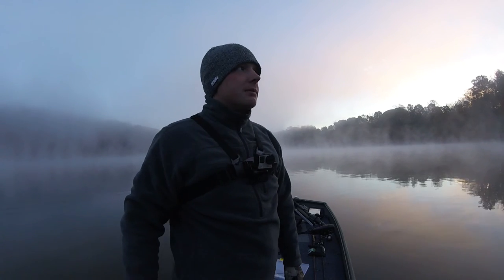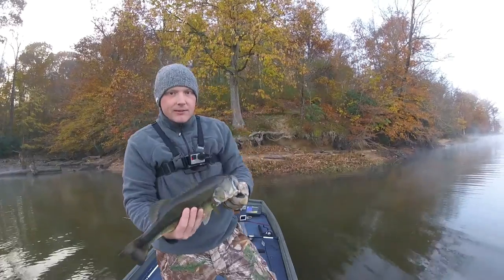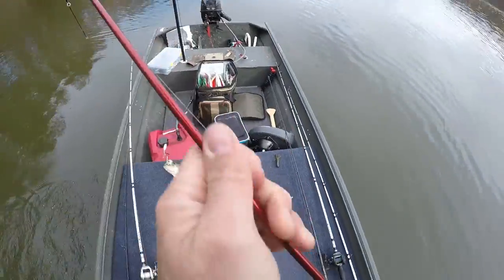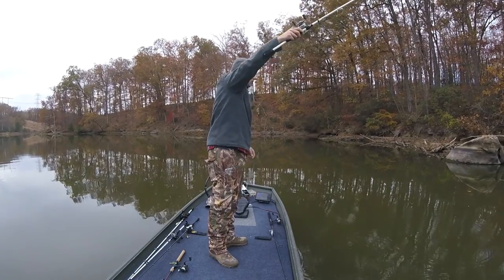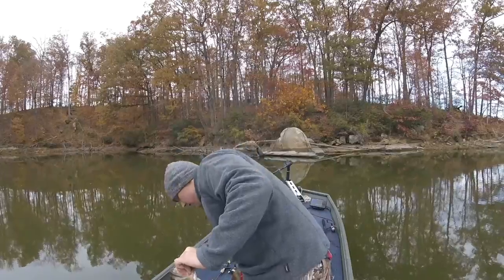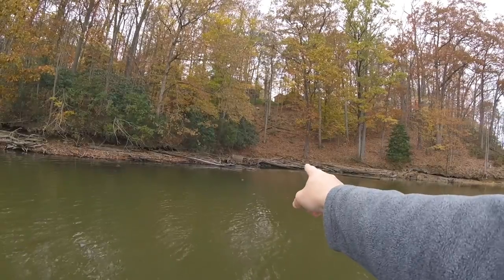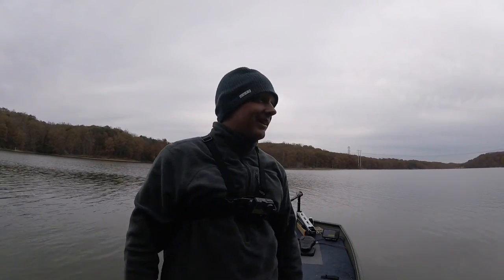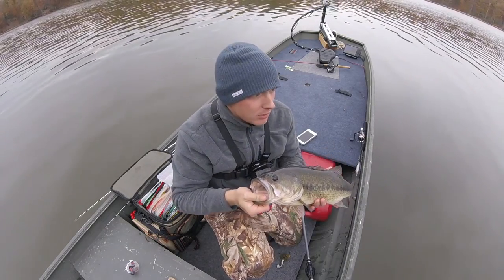Personal Best Bass | Occoquan Reservoir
In this video I catch not one, not two, but THREE BASS OVER FOUR POUNDS! I've been struggling to put together a video these last couple of weeks due to extremely strong winds, bad audio, and just a straight up lack of fish. Looking into the weekend forecast I saw that it was going to be overcast, cold, and a low pressure drop. All of which lead up to a storm front rolling in later on in the day. You couldn't ask for any better weather conditions. After struggling to get out of bed I finally got up with plenty of time to beat the D.C. traffic, to make it to the Occoquan Reservoir, just in time to get the boat out on the water before daybreak. When I jacked into my first two and a half pound bass (biggest bass all year) I couldn't be happier... or so I thought. As the day progressed and I made my way south, down the reservoir, and I ended up catching on to a great pattern. Most of the fish were caught on a quad willow leaf spinner bait, white and yellow in color, and seven and a half inch ribbon tail Yum plastic worms, Texas rigged on a 3/0 hook. Almost all of the fish were deep sitting on ledges in about 25 to 30 feet of water. Today’s fishing trip couldn't have been any better... well if my outboard's prop didn't spin the hub half way back to the ramp I guess it would have been better. Oh well, I guess you can't win them all. Hopefully more great days of fishing are to come.

Fishing Tackle...
Booyah Super Shad
Yum Ribbontail Worm

Fishing Gear...
Shimano Citica
Shimano Curado
Abu Garcia 7’Med/Heavy
Abu Garcia 6’6” Med/Heavy
Abu Garcia Revo S

Products I use on the boat...
Fish Finder/Side Scan
Trolling Motor
Gas Tank
Fuel Line

Camera Gear I used to shoot/edit...
GoPro Hero 4 Silver
GoPro Hero 4 Battery Charger
GoPro Hero 4 Open Frame
GoPro Mic
Heavy Duty GoPro Frame
GoPro Memory Card
Bendy Tripod
Canon Camera
Canon Camera Batteries
Canon 50mm Lens
Shotgun Mic
Wireless Mic
Editing Software
Editing Computer
Future Camera